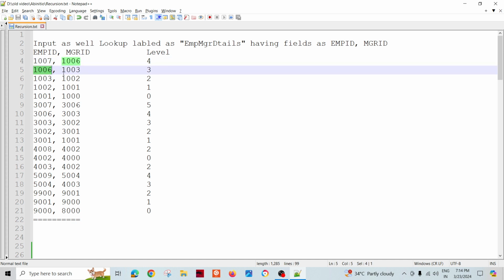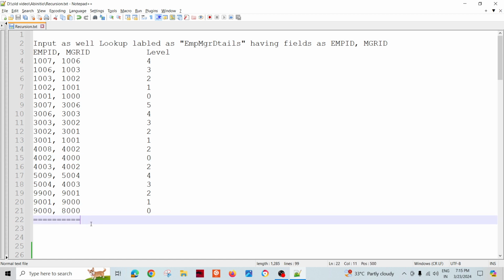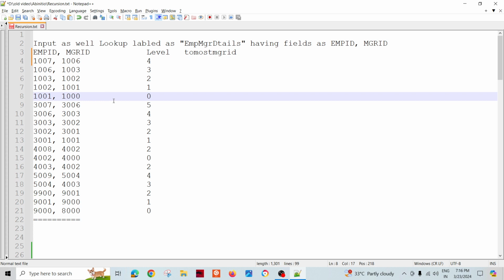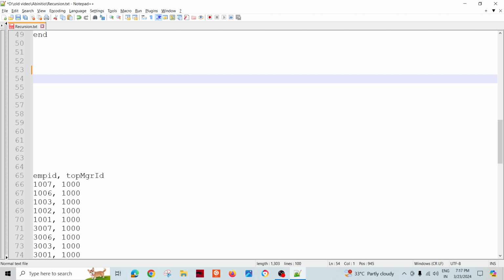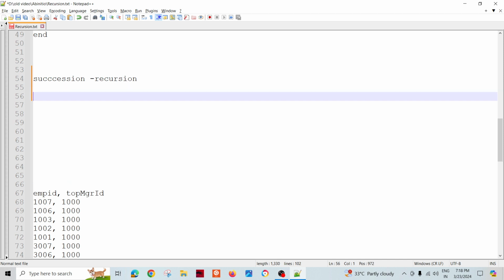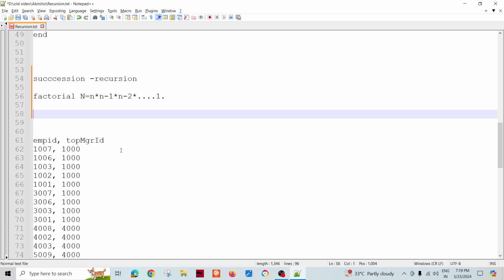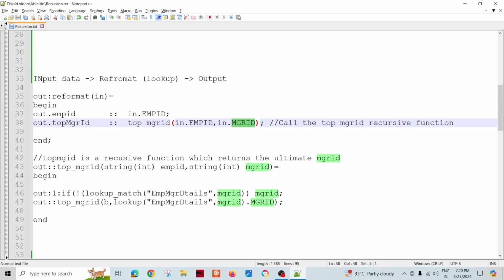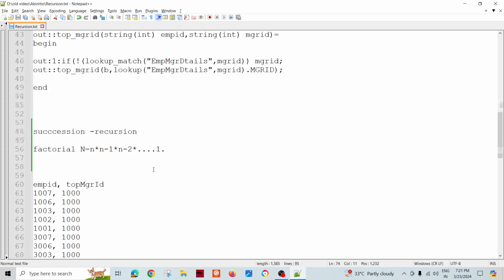Recursion In Abinitio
Recursion In Abinitio - This video explains about a complex case where recursion concept can help you achieve easily.